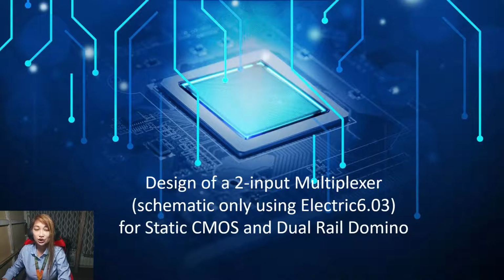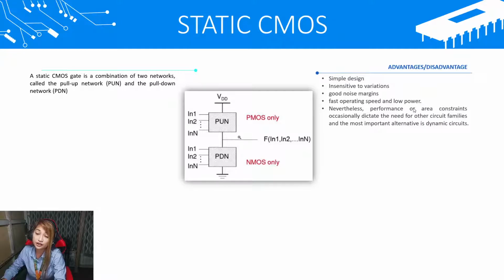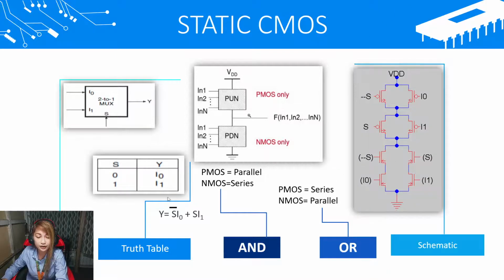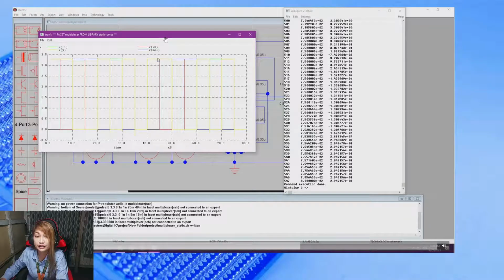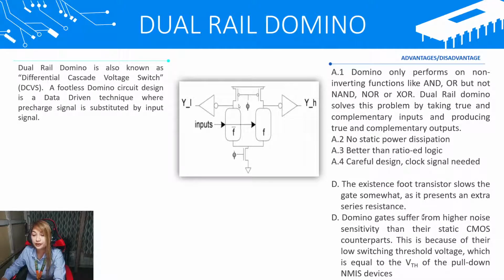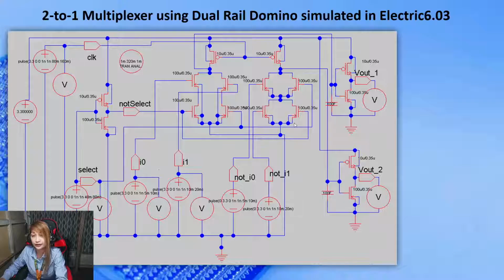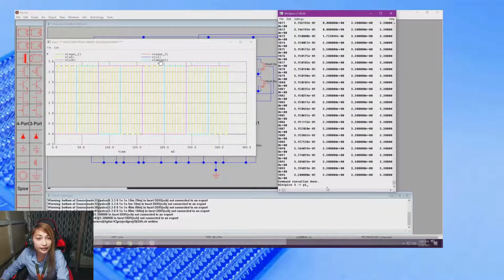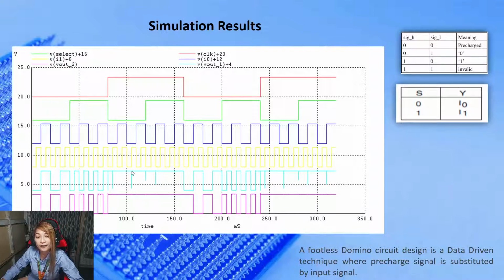Final Project in ECE222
Schematic Design of 2-to-1 Multiplexer for Static CMOS and Dual-Rail Domino Using Electric6.03